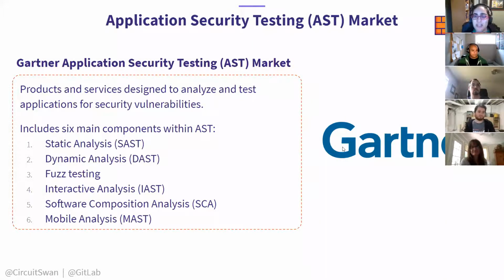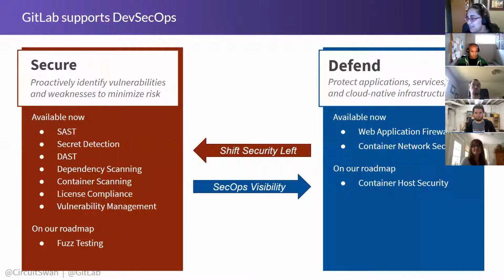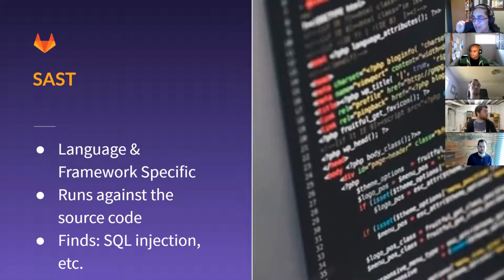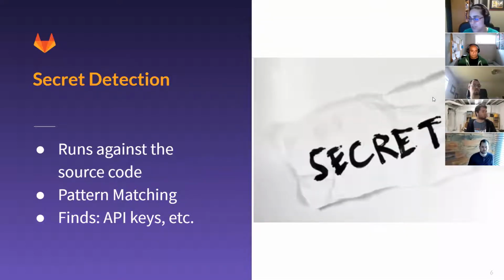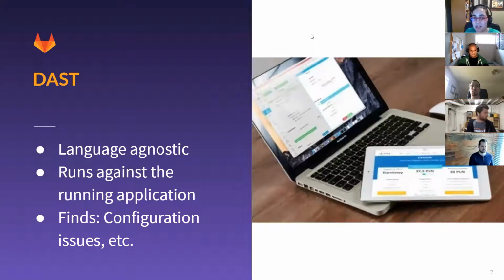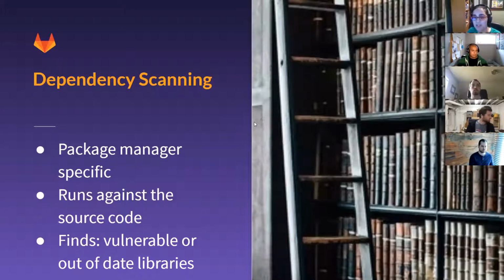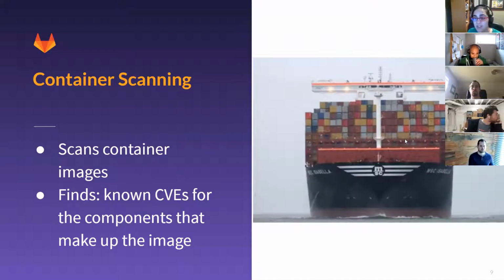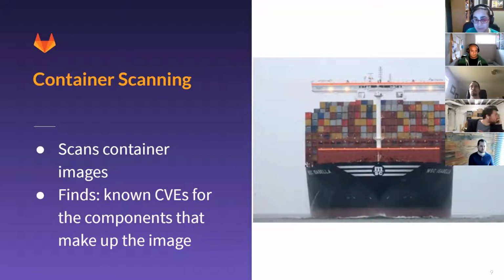Secure: Composition Analysis Lunch n Learn - What are the different Application Security Tests (AST)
00:18 AST market
02:50 SAST, spell checker, identify by patterns
04:13 secret detection, API keys
04:46 DAST, deployed code
06:37 dependency scanning
08:04 container scanning
09:15 licence compliance
09:47 Fuzzing , business logic flaws
18:00 SAST, false positive, pattern matcher, spell checker
22:52 IAST
25:16 it sucks to set up fuzzing currently in most cases
33:10 fuzzers, logical flows,  API's [...], SAST, DAST, heartbleed